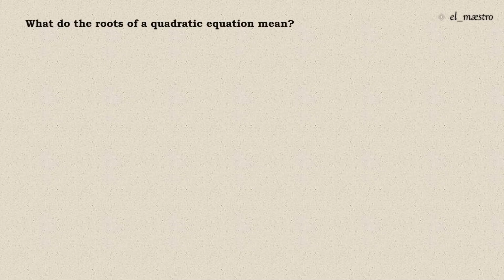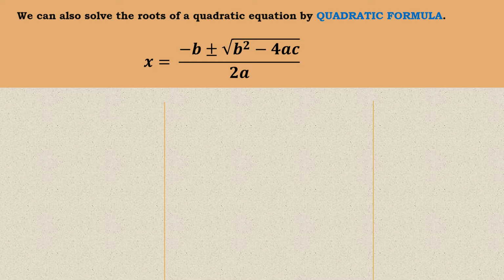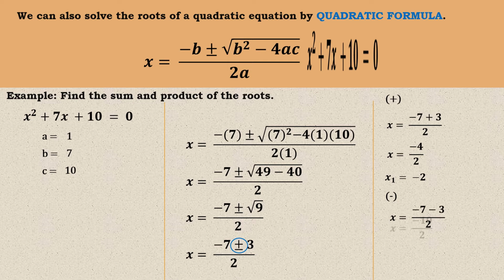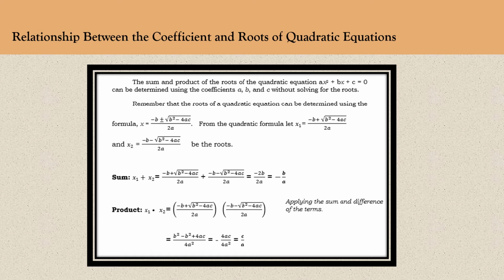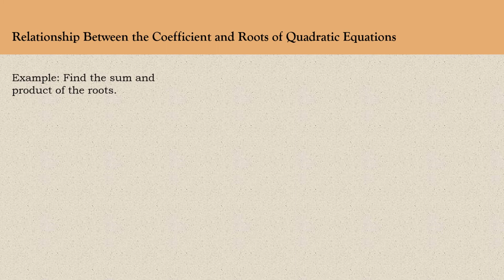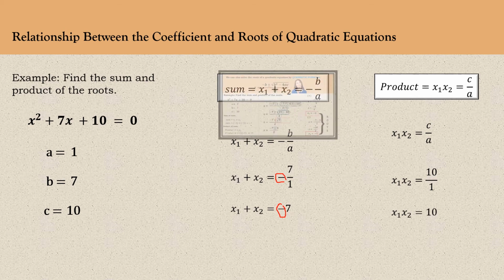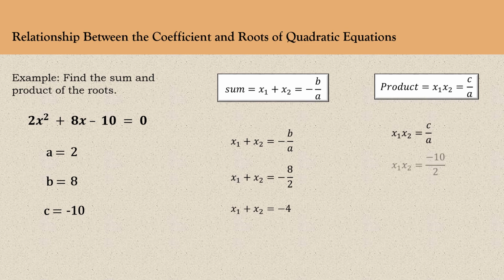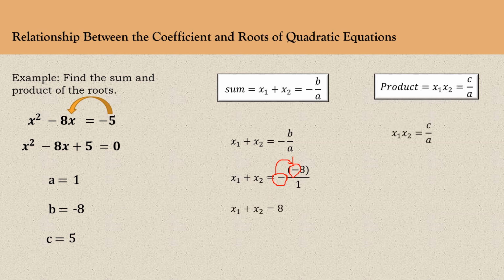Sum and Products of Roots